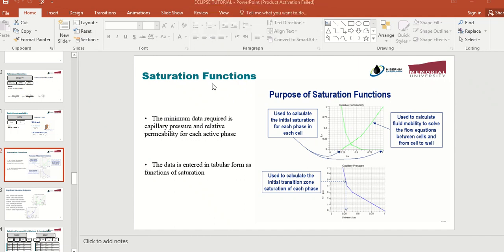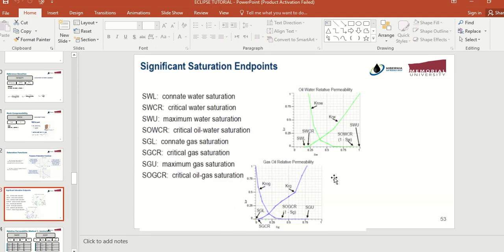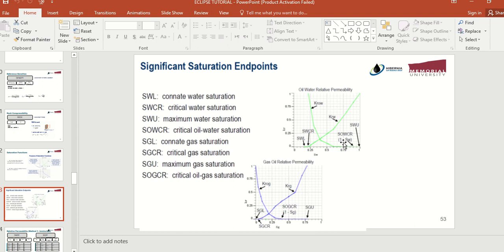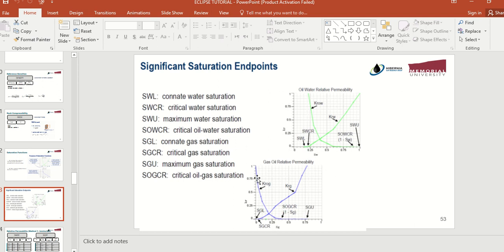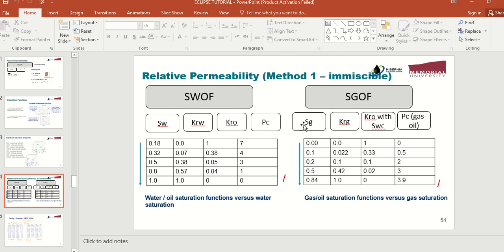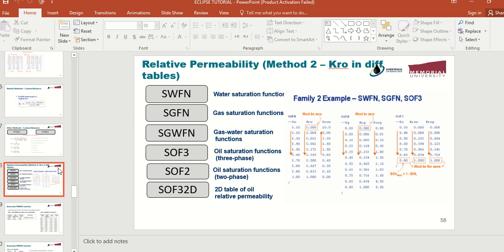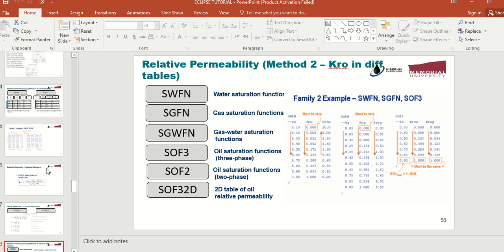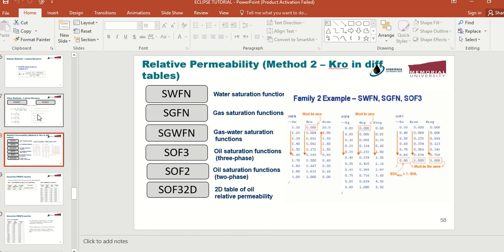Reservoir Simulation With Eclipse - PROPS Section (Part B)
In this video, I am talking about how to write the saturation functions of PROPS section of data file.